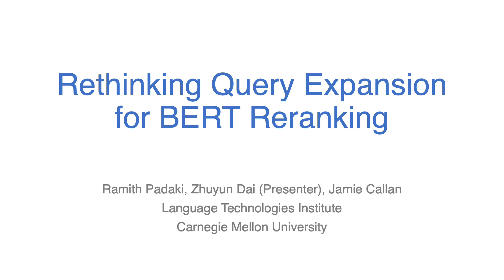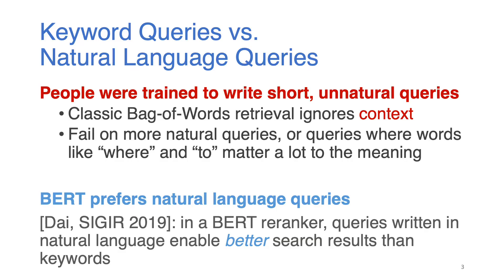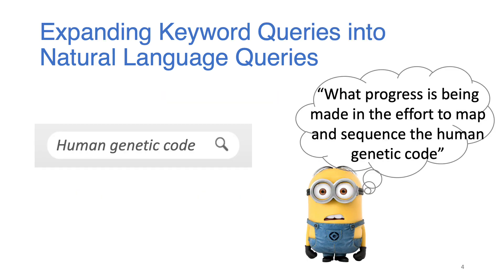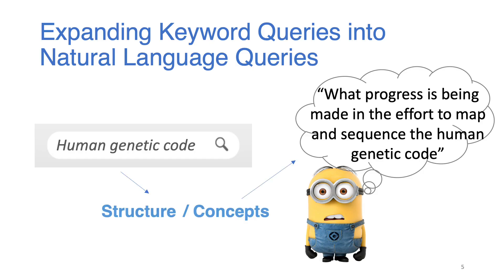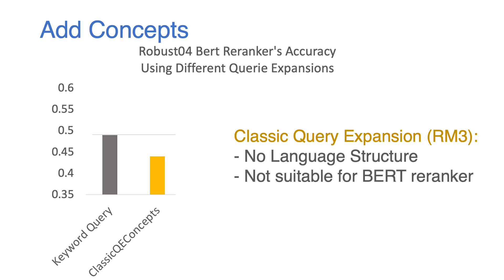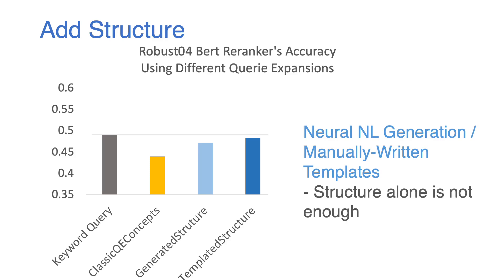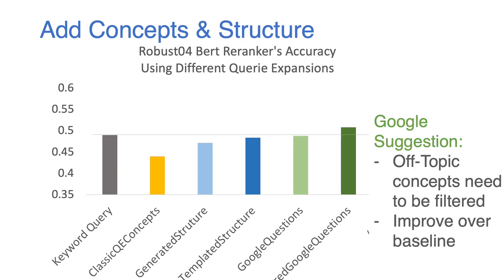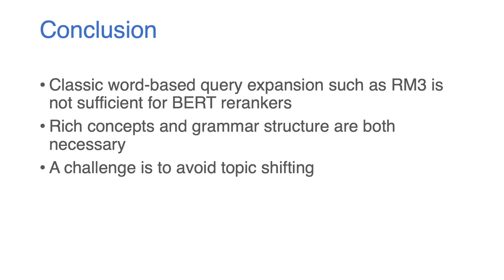ECIR2020 409 Rethinking Query Expansion for BERT Reranking